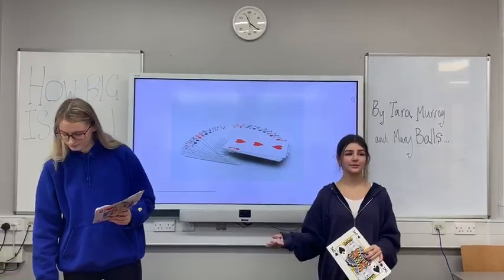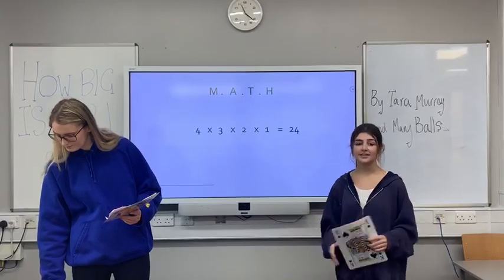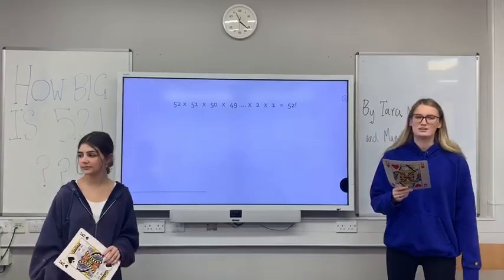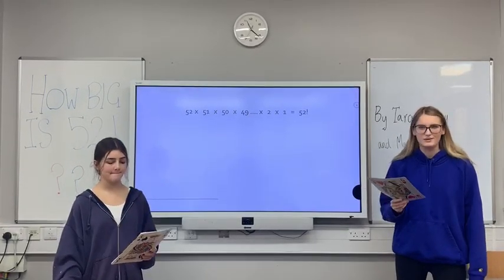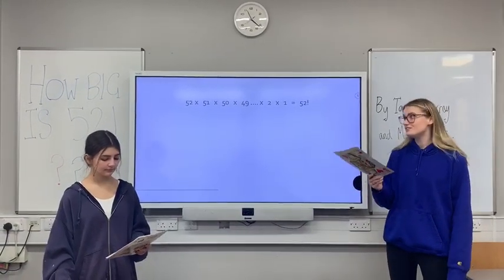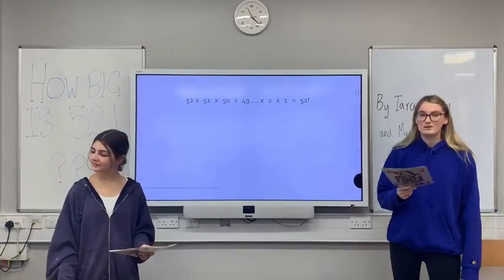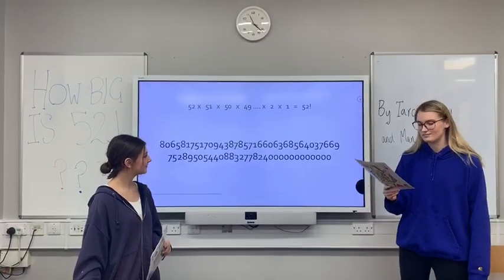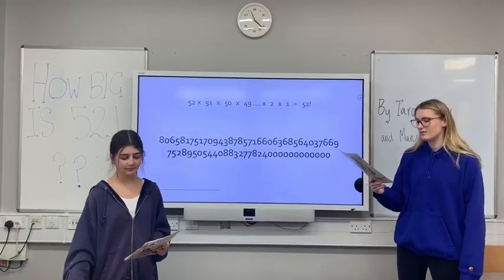52!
A presentation about the scale of 52! by Tara Murray and Mary Balls